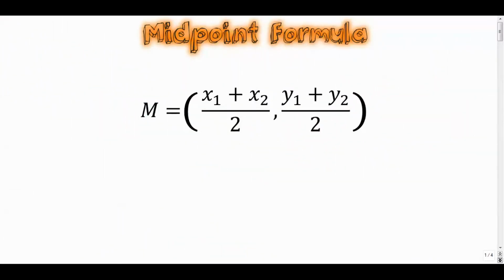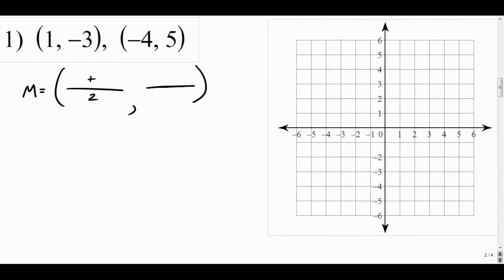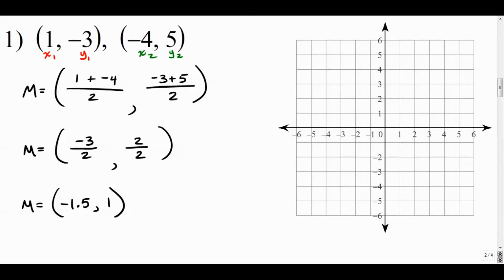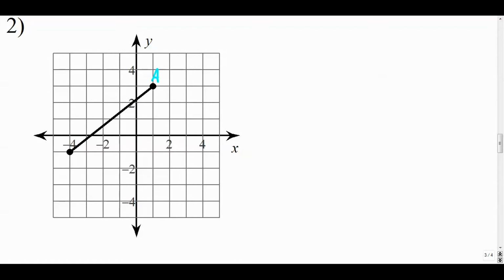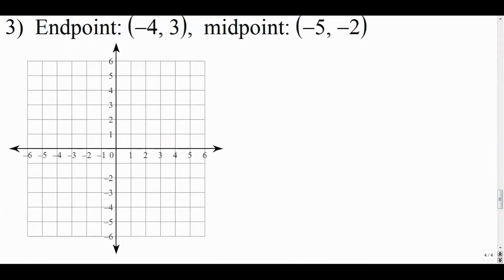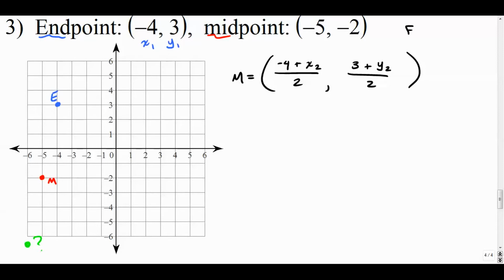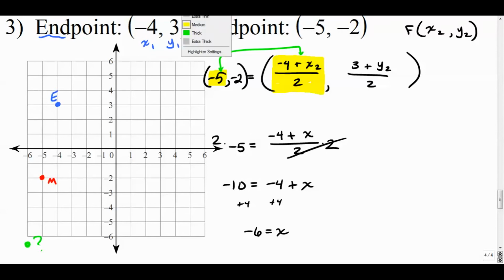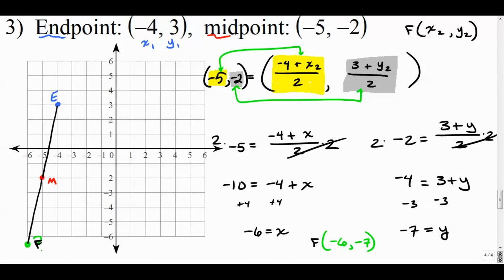Midpoint Formula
3 examples on the midpoint formula.  How to find the midpoint between two points.  How to find the coordinates of an endpoint when given the coordinates of the other endpoint and the midpoint.